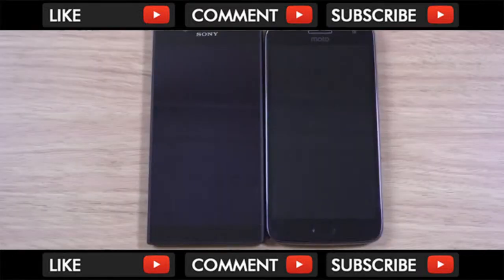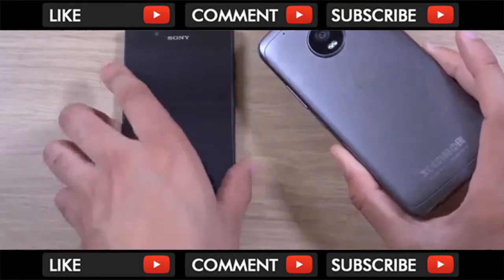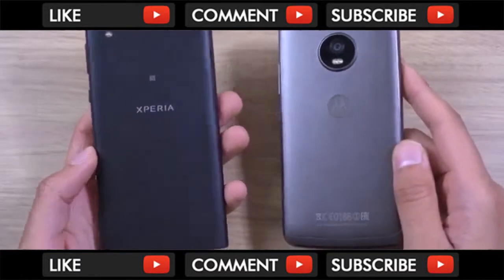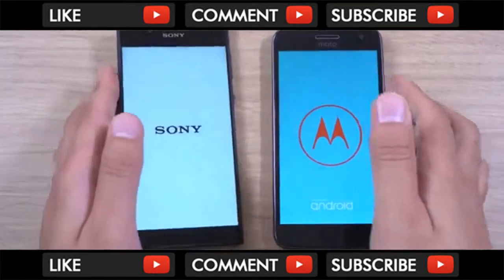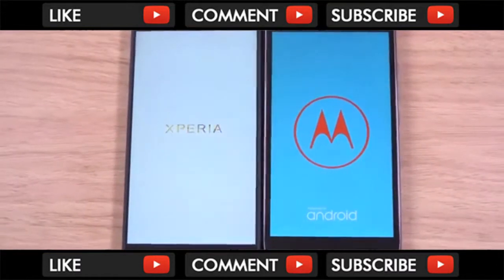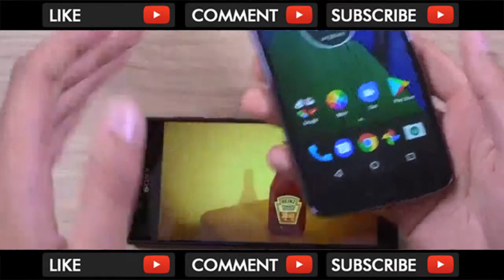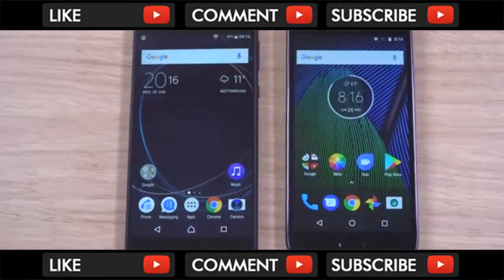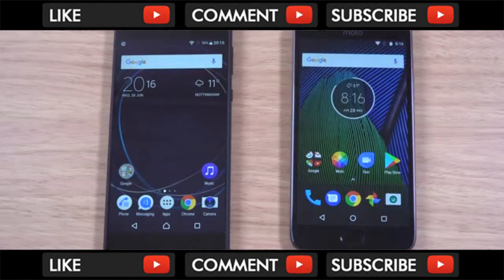Sony Xperia L1 vs Moto G5 Speed Test